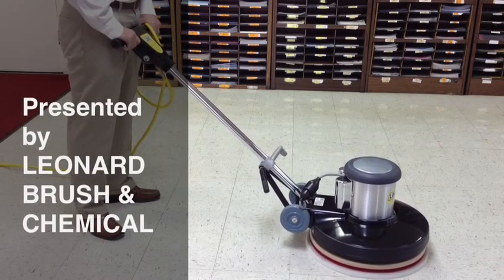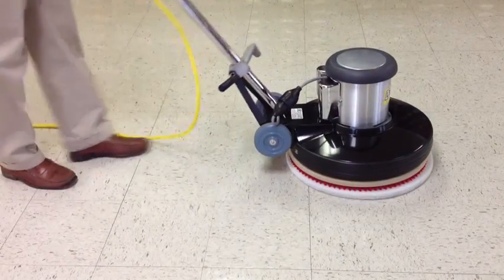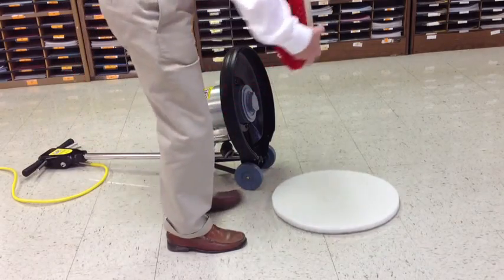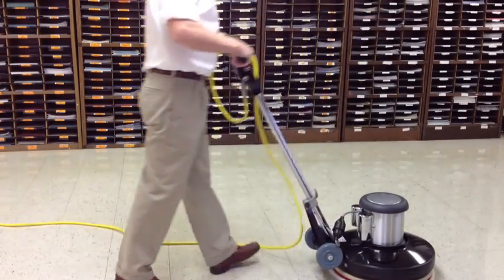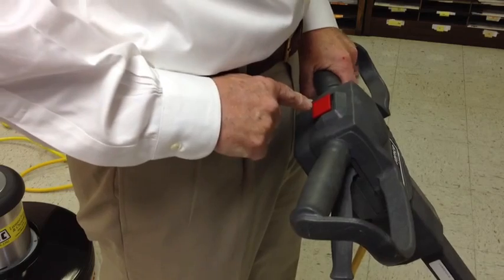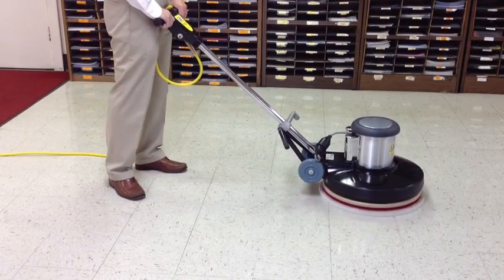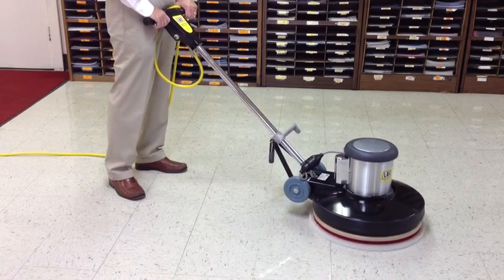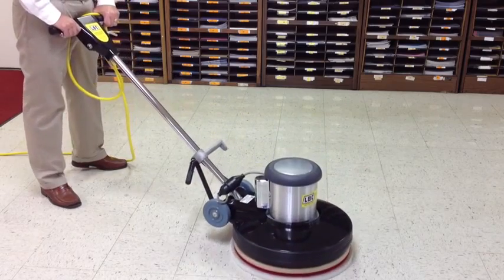How To Run A Floor Machine Buffer by Leonard Brush & Chemical in Louisville KY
If you are looking for the best floor cleaning equipment training in Louisville, KY, give Leonard Brush and Chemical a call today!
We have built our company on the philosophy of doing whatever it takes to satisfy the customer. Supporting the products we sell has always been one of our main objectives. Service after the sale is what keeps customers satisfied. Our sales force, trained by factory representatives, knows the finer points of detail that separate one product from another, to match the right product to an individual customer's requirements. They can assist you in training your employees to use our products.
Leonard Brush & Chemical
1450 Mellwood Ave.